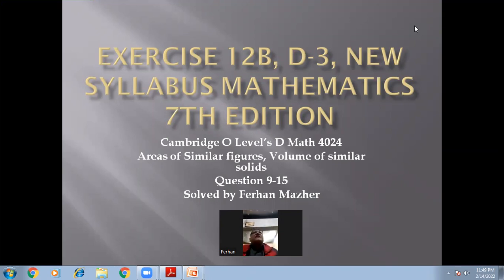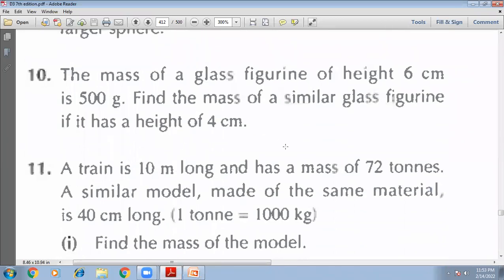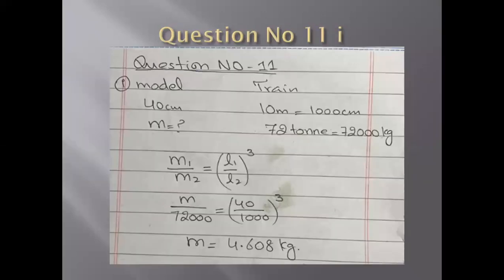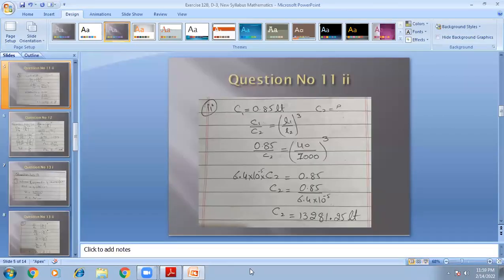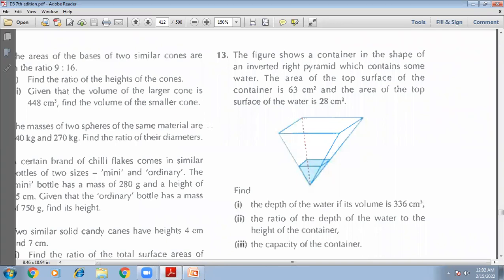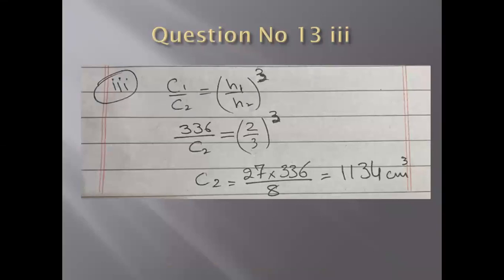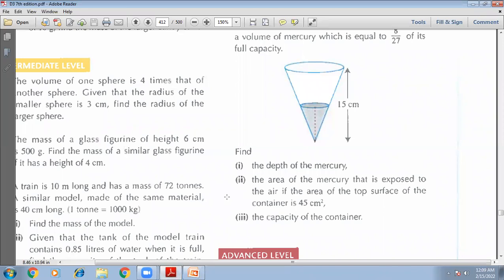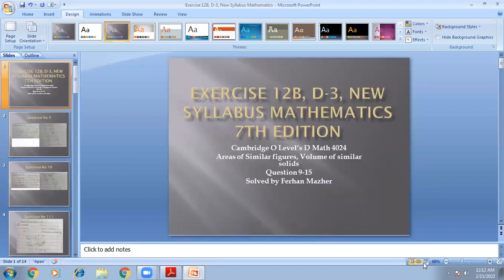Exercise 12B, D 3, New Syllabus Mathematics 7th Edition; Question 09 to 15 , Solved by Ferhan Mazher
Relation between areas of similar figures, Area and Volume of Similar Figures and Solids, Chapter 12, Exercise 12B, Question 11 to 15, New Syllabus Mathematics 7th Edition,
O Levels, Mathematics Syllabus D 4024, CAIE, CIE, GCSE,